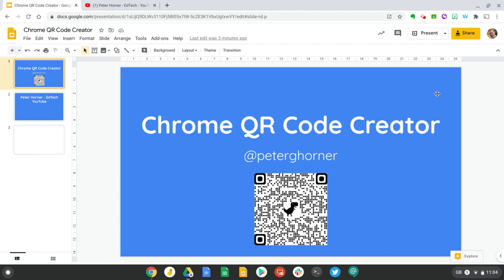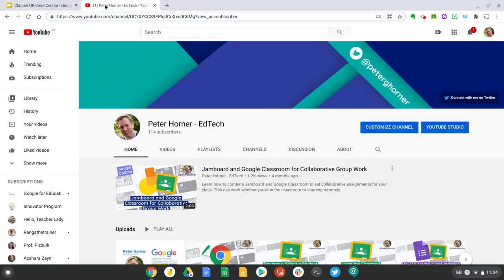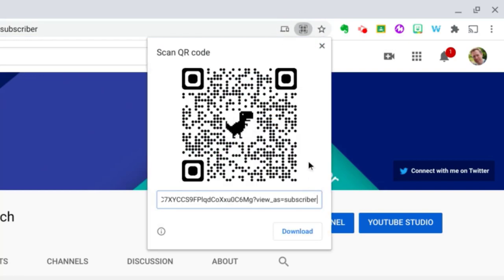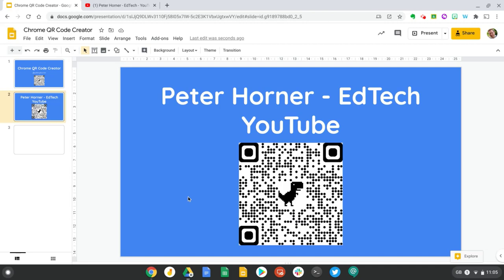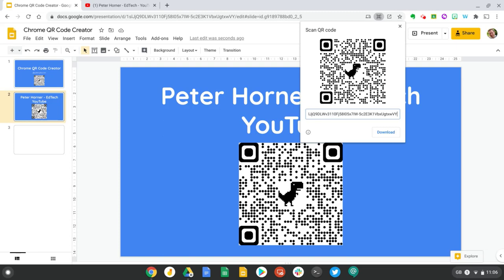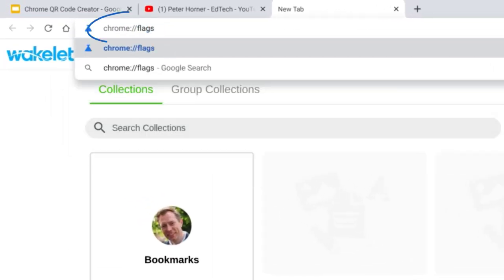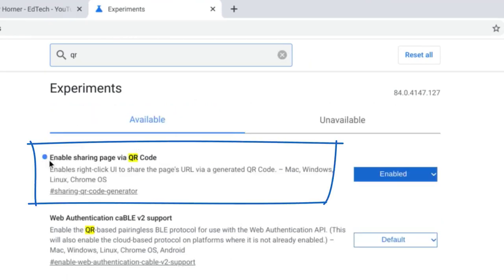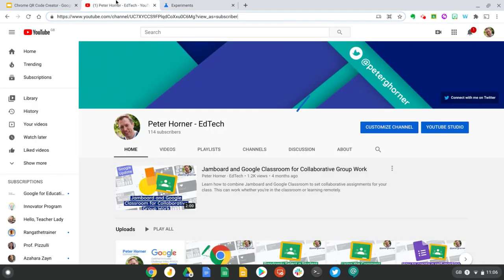Google Chrome Update - QR Code Generator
Chromebook QRcode Google Chrome has a new hidden QR code creator! Watch this video to learn how to enable this option and insert a QR code in Google Slides.